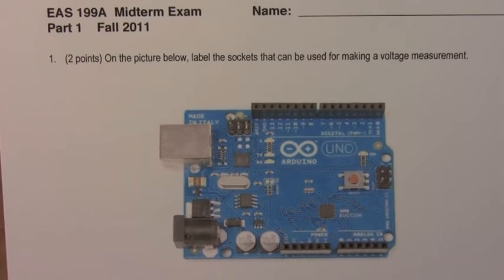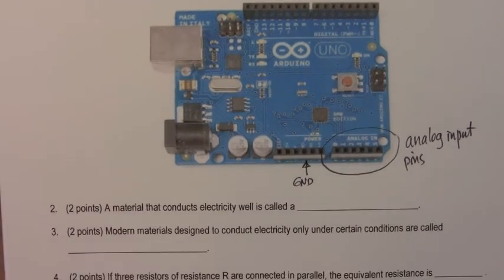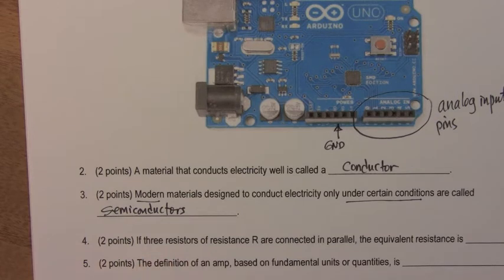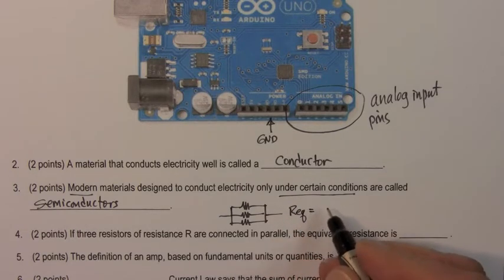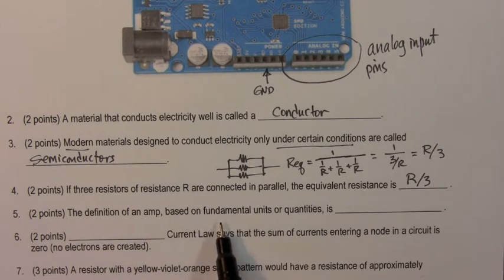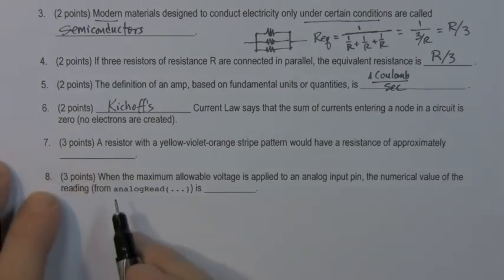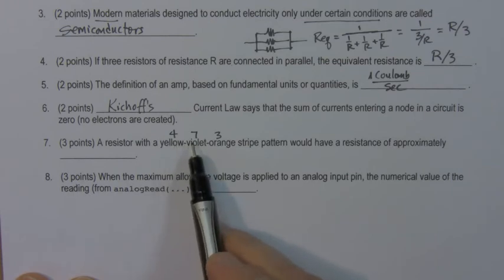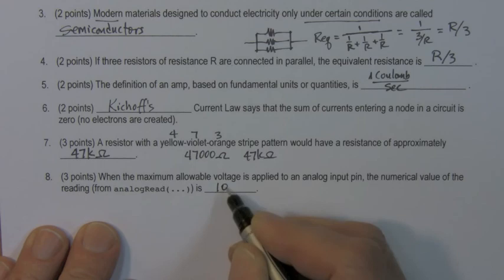EAS 199A M-W Midterm Fall 2011 -- problems 1-8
Solution to problems 1 through 8 of EAS 199A midterm